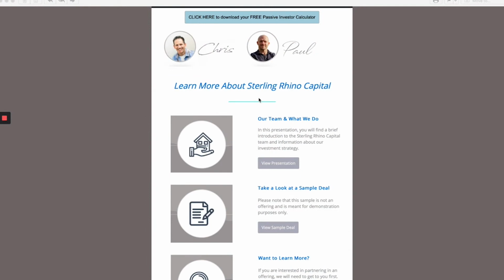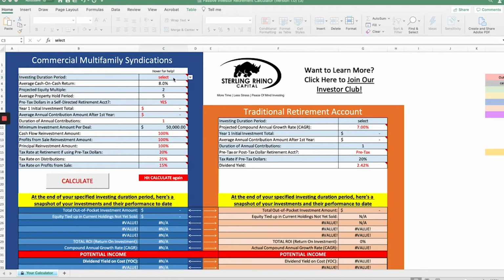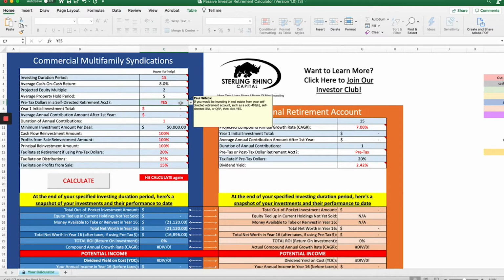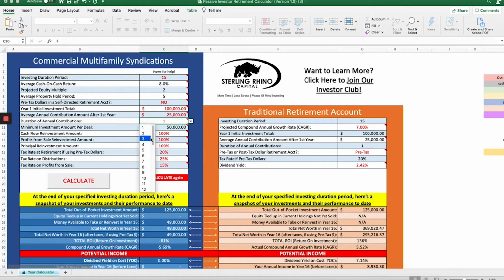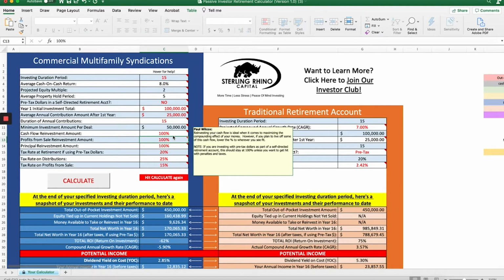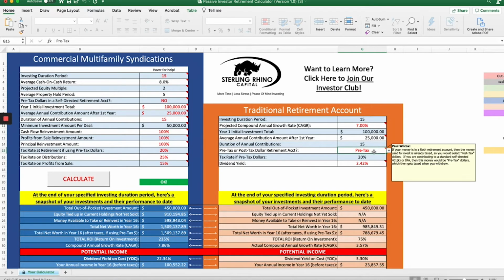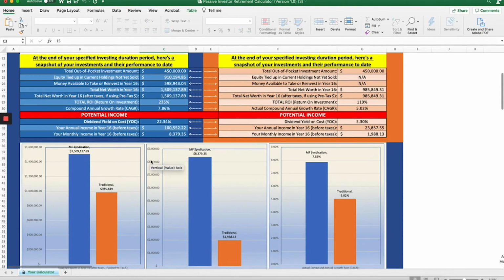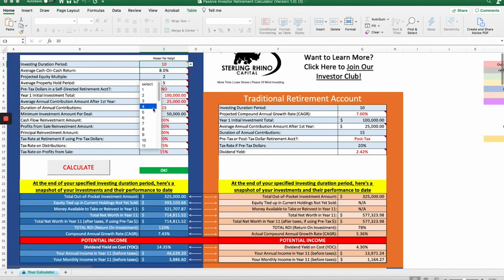Passive Investor Calculator Instructional Video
Detailed instruction on how to use Sterling Rhino Capital's Passive Investor Income and Retirement Calculator.

To learn more about investment opportunities, join the Sterling Rhino Investor Club